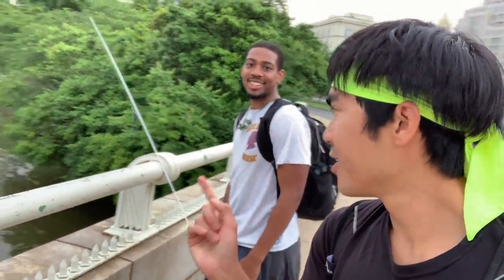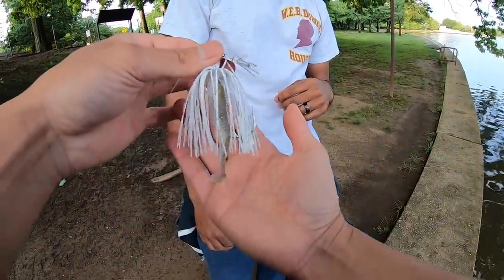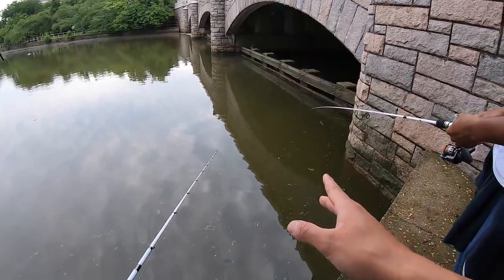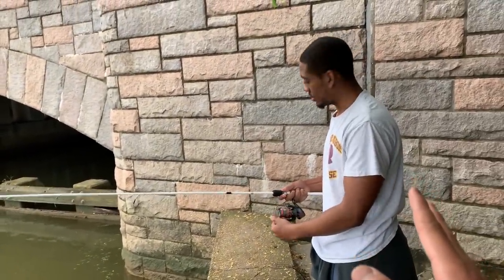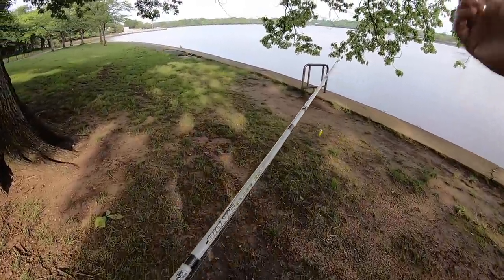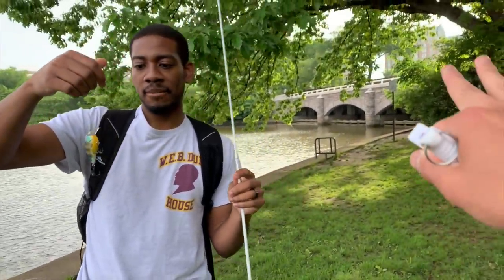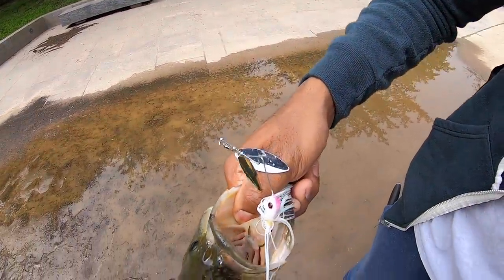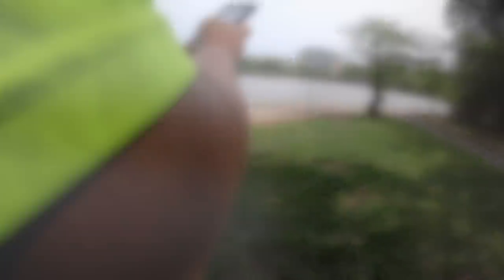Teaching a NEW ANGLER How To Fish his Home Waters!!! (PERSONAL BEST BASS)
THE REGGIE FISHING CHRONICLES CONTINUE!!! I teach Reggie how to fish his home waters in Washington D.C.! Bass, snakeheads, gar... so much for Reggie to learn about fishing, so little time to fish.

Rod/Reel/Line/Lures used:

-War Eagle Finesse Jig (3/8th ounce - blk/blue - Berkley chigger craw trailer)
-Unknown Chatterbait (1/2 ounce - white - zoom super fluke jr. trailer)

-Suffix 832 braid (20 lbs)
-Stren original monofilament (10 lbs)
-BPS Bionic Blade 6'6" med/fast
-Team Daiwa Steez 103ha

Location: Tidal Basin in Washington D.C.
Date: May 11th, 2019
Primary Pattern: Jigs and spinnerbaits near structure
Air Temp: High of 72 degrees
Water Temp: 68 degrees
Water Clarity: 3 - 8 inches
Conditions: Mostly cloudy with winds from the East up to 20 mph

1. $20 Foldable Net
2. Stream Thermometer
3. Reel Grips
4. $20 Universal Tripod
5. Gopro Hero 9 Black (BEST GOPRO - DON'T Buy Hero 10)
6. Gopro Chest Mount